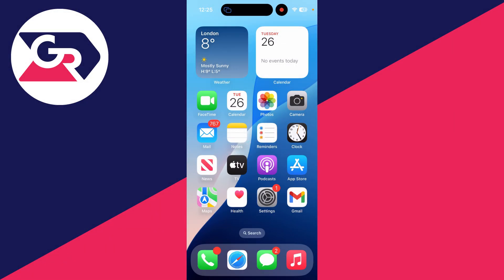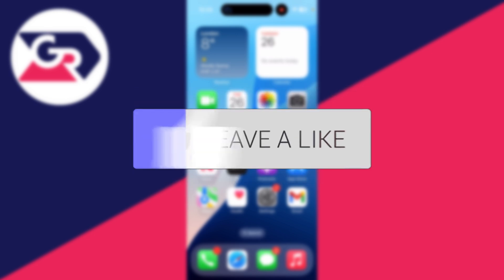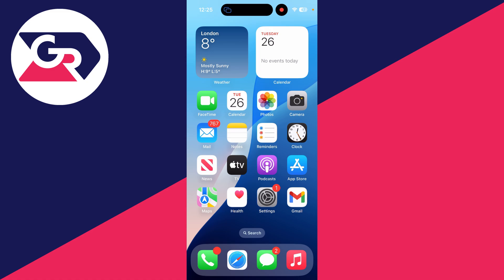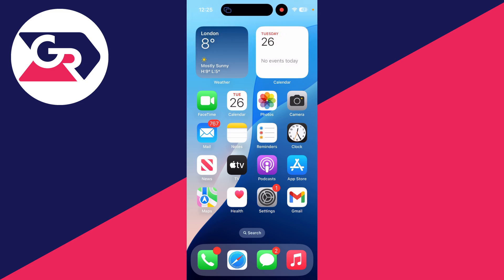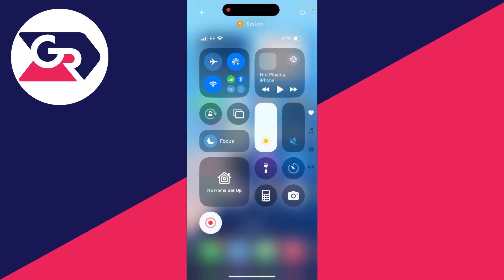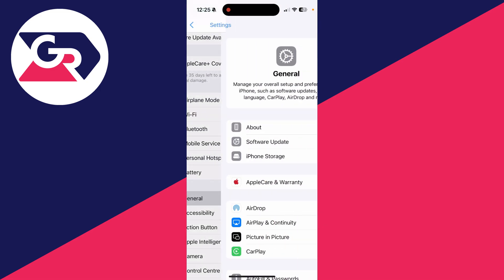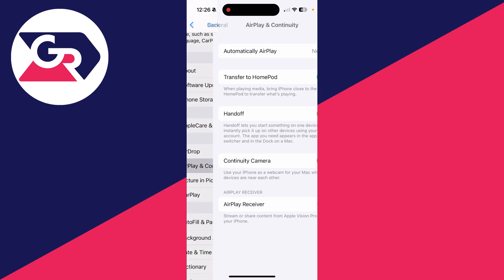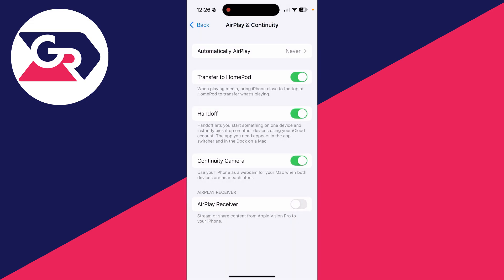How To Turn Off AirPlay On iPhone - Full Guide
Learn how to turn off airplay on iphone in this video.

GuideRealm